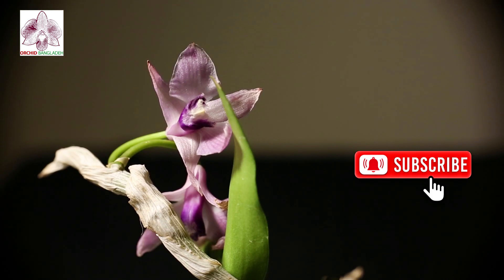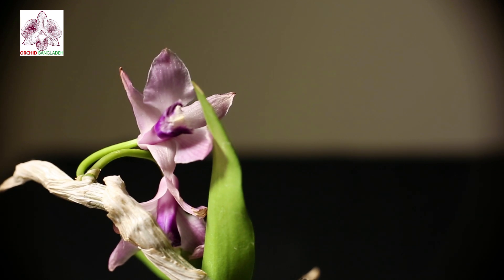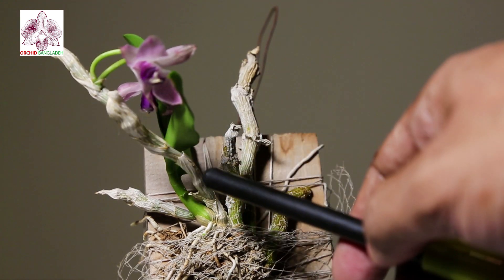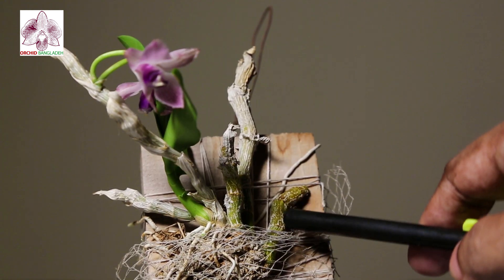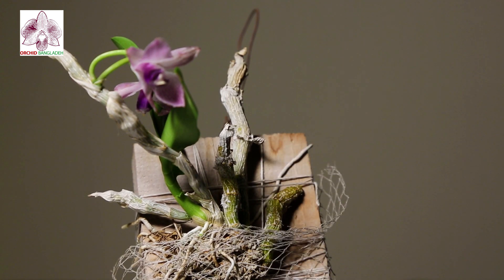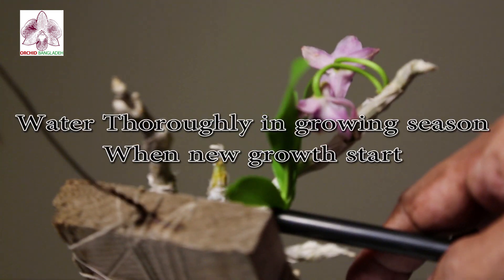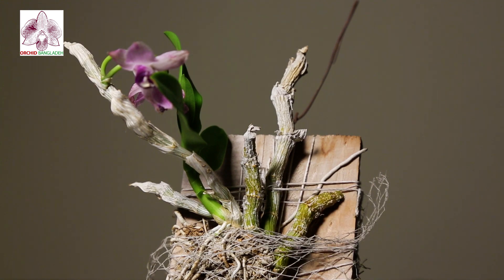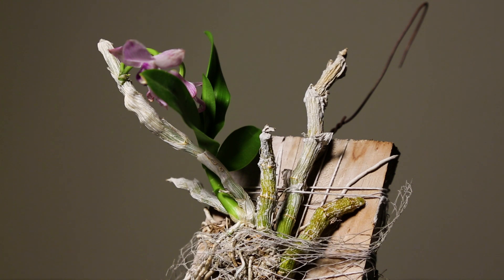ডেনড্রোবিয়াম প্যারিশি অর্কিডের যত্ন Dendrobium Parishii Orchid Care Bangla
Dendrobium parishii Care
ডেনড্রোবিয়াম প্যারিশি অর্কিডের যত্ন
Dendrobium parishii also called as Parish's Dendrobium, Callista parishii, Callista rhodopterygia, Dendrobium polyphlebium, Dendrobium rhodopterygium, is a species of the genus Dendrobium. This species was described by Heinrich Gustav Reichenbach in 1863.
Dendrobium parishii is native to Southeast Asia.  It is a small to medium sized, hot to cool growing epiphyte, which reaching 15-60 cm in size, with erect or downbent, yellowish, 15-60 cm long stems enveloped by white, membraneous sheaths carrying narrowly ovate to elliptic, obtuse, stiff, leathery, blunt, deciduous, 5-15 cm long leaves that are apically notched.
Light : Dendrobium parishii needs a light level of 3000 Candle feet . Shading is required from spring until autumn, but the light level should be as high as the plant can tolerate without leaf burns. The constant, strong air movement is very important.
Temperature:The average temperature of the summer day is 25-26 ° C, the night 17-18 ° C, giving a daily difference of 7-8 ° C. But it can tolerate high temperature.
Humidity:From summer to autumn, Parish's Dendrobium needs the humidity of 80-85%, but for most of the remaining period it drops to 60-70%. During the 2 spring months, the conditions are very dry and the humidity drops to 50%.
These plants grow well in pots, baskets, or mounted on tree fern rootstock. When growing in pots, any loose, quickly drying substrate is recommended. Repotting is best done in early spring, when new roots begin to grow.
Watering:During the growing season, Dendrobium parishii should be watered abundantly, but when new growths reach maturity in autumn, the amount of water should be gradually reduced.
Fertilizer:It is recommended to apply a orchid fertilizer weekly. From spring to mid summer, fertilizer with an increased nitrogen content is preferred, and fertilizer with an increased content of phosphorus should be used at the end of summer and autumn.
Rest period:Dendrobium parishii should be limited to the amount of water from late autumn to the beginning of spring. For most of the winter, the plants should dry out between waterings, but they can not stay dry for too long. Occasional morning fogging between waterings will help protect the plants from dehydration. For a period of 1-2 months at the end of winter, the amount of water should be limited to the occasional morning fogging. Fertilization should be reduced or eliminated until new growth appears in the spring.
ডেনড্রোবিয়াম প্যারিশিকে প্যারিশের ডেনড্রোবিয়াম, ক্যালিস্টা প্যারিশি, ক্যালিস্টা রোডোপ্টেরিজিয়া, ডেনড্রোবিয়াম পলিফ্লেবিয়াম, ডেনড্রোবিয়াম রোডোপ্টেরিজিয়াম নামেও ডাকা হয়, ডেনড্রোবিয়াম গণের একটি প্রজাতি। এই প্রজাতিটি 1863 সালে হেনরিখ গুস্তাভ রেইচেনবাখ বর্ণনা করেছিলেন।
Dendrobium parishii দক্ষিণ-পূর্ব এশিয়ার স্থানীয়। এটি একটি ছোট থেকে মাঝারি আকারের, গরম থেকে শীতল ক্রমবর্ধমান এপিফাইট, যা আকারে 15-60 সেমি পর্যন্ত পৌঁছায়, খাড়া বা নিচে বাঁকানো, হলুদাভ, 15-60 সেমি লম্বা ডালপালা সাদা, ঝিল্লিযুক্ত আবরণ দ্বারা আবৃত থাকে যা সরু ডিম্বাকৃতি থেকে উপবৃত্তাকার, স্থূলকায়, শক্ত, চামড়াযুক্ত, ভোঁতা, পর্ণমোচী, 5-15 সেন্টিমিটার লম্বা পাতা যা খাঁজযুক্ত।
আলো: ডেনড্রোবিয়াম পারিশির জন্য 3000 ক্যান্ডেল ফুট আলোর স্তর প্রয়োজন। বসন্ত থেকে শরৎ পর্যন্ত ছায়া প্রয়োজন, তবে আলোর স্তরটি তত বেশি হওয়া উচিত যতটা গাছ পাতার পোড়া ছাড়া সহ্য করতে পারে। ধ্রুবক, শক্তিশালী বায়ু চলাচল খুবই গুরুত্বপূর্ণ।
তাপমাত্রা: গ্রীষ্মের দিনের গড় তাপমাত্রা হল 25-26 ° C, রাত 17-18 ° C, যা দৈনিক 7-8 ° C এর পার্থক্য দেয়। তবে এটি উচ্চ তাপমাত্রা সহ্য করতে পারে।
আর্দ্রতা: গ্রীষ্ম থেকে শরৎ পর্যন্ত, প্যারিশের ডেনড্রোবিয়ামের আর্দ্রতা 80-85% প্রয়োজন, তবে বাকি সময়ের জন্য এটি 60-70% এ নেমে যায়। 2 বসন্ত মাসে, পরিস্থিতি খুব শুষ্ক থাকে এবং আর্দ্রতা 50% এ নেমে যায়।
সাবস্ট্রেট, ক্রমবর্ধমান মিডিয়া এবং রিপোটিং: এই গাছগুলি পাত্রে, ঝুড়িতে বা গাছের ফার্ন রুটস্টকে লাগানো ভালভাবে জন্মায়। পাত্রে বাড়তে থাকলে, যে কোনও আলগা, দ্রুত শুকানোর সাবস্ট্রেটের পরামর্শ দেওয়া হয়। বসন্তের প্রথম দিকে রিপোটিং করা হয়, যখন নতুন শিকড় গজাতে শুরু করে।
জল দেওয়া: ক্রমবর্ধমান ঋতুতে, ডেনড্রোবিয়াম প্যারিশিকে প্রচুর পরিমাণে জল দেওয়া উচিত, তবে যখন নতুন বৃদ্ধি শরত্কালে পরিপক্কতায় পৌঁছায়, জলের পরিমাণ ধীরে ধীরে হ্রাস করা উচিত।
সার: প্রতি সপ্তাহে একটি অর্কিড সার প্রয়োগ করার পরামর্শ দেওয়া হয়। বসন্ত থেকে গ্রীষ্মের মাঝামাঝি পর্যন্ত, বর্ধিত নাইট্রোজেন সামগ্রী সহ সার পছন্দ করা হয় এবং গ্রীষ্ম এবং শরতের শেষে ফসফরাসের বর্ধিত সামগ্রী সহ সার ব্যবহার করা উচিত।
বিশ্রামের সময়কাল: ডেনড্রোবিয়াম প্যারিশিই শরতের শেষ থেকে বসন্তের শুরু পর্যন্ত জলের পরিমাণে সীমাবদ্ধ হওয়া উচিত। । শীতের শেষে 1-2 মাসের জন্য, জলের পরিমাণ মাঝে মাঝে সকালে ফগিংয়ের মধ্যে সীমাবদ্ধ করা উচিত।
বর্ষায় অর্কিডের যত্ন Orchid Care in Rainy Season